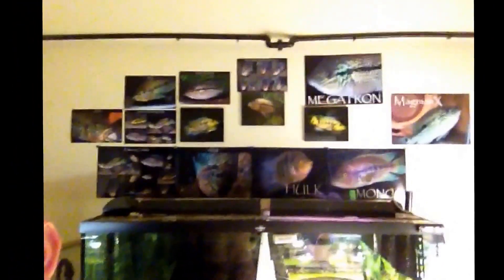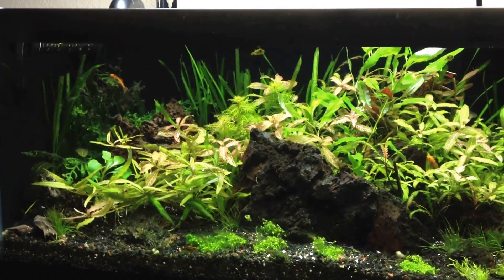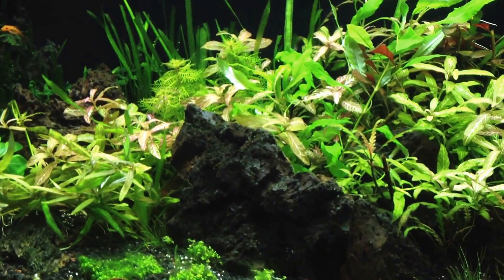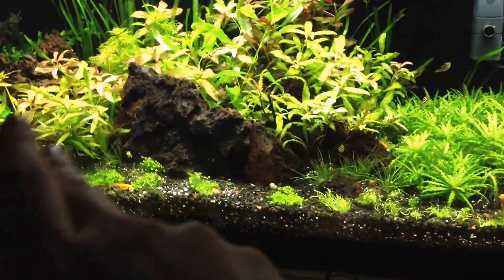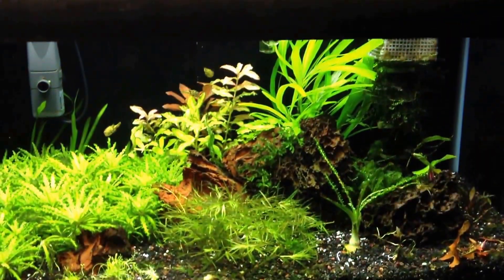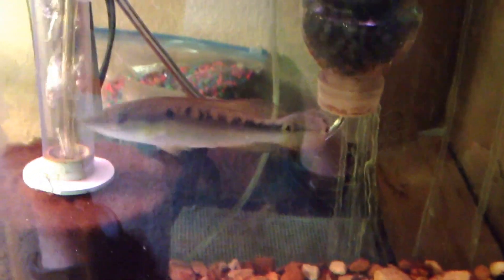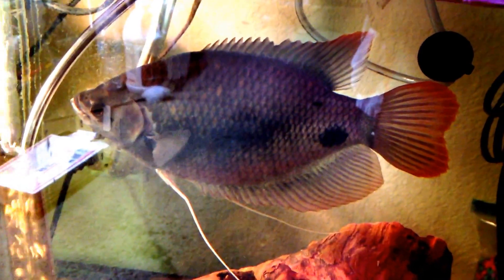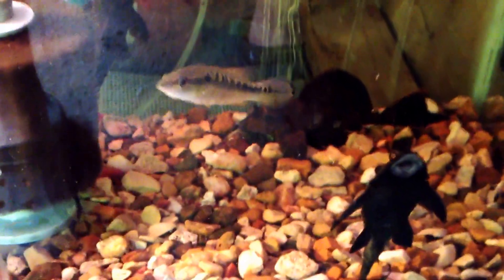New Plants, and What does the Description say?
BOOK REVIEW ON VERY SPECIAL BOOK COMING VERY SOON!

All of the links below are great pages and sites to be apart of and join so check them out! Check out Ruben's channel to see where I got these new and beautiful plants here;

Check out the best fish keeping community by going like the page, and have fun talking fish with other hobbyist passionate about this great hobby!

Have some filters, heaters, and other aquarium stuff you do not use and would like to sell? Or maybe you breed fish and are looking for a place to sell some of the fry? Come check out like the page and post your aquarium supplies or fish up for sale there and meet some other great hobbyist while you're there!

and LIKE the page, too many big things coming this year not to! We are the exclusive bulk dealer of Southern Delight Fish Foods so be sure to put your order in for pounds or bottles and we will get your fish fed and looking gorgeous!

All the members of Team Aquatic Support can be found on YouTube below;

If you'd like to try out Nualgi for yourself and see the great job this product does for any aquarium system from salt and reef to fresh and planted then click the link below and order it TODAY!

I do not and will not suggest or recommend any page or product unless I fully believe in said item! Rest assured I am giving you information I've used and or agree with every time I shout, recommend, suggest, or say anything about any other site, page, or product!

If you read down this far, thank you! I will be holding another contest as soon as I reach 2,500 subscribers! It will be another giveaway style contest where entering is easier than waking up in the morning so get excited and SHARE, LIKE all the videos you watch and or like to get this bad boy rolling!